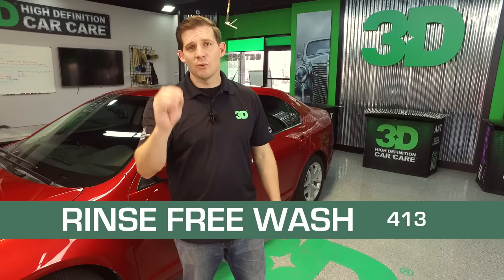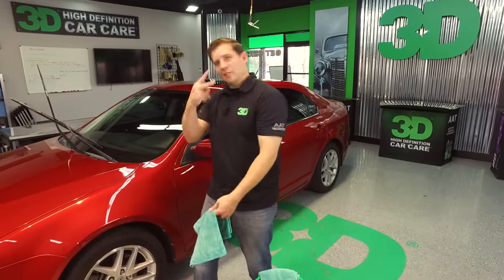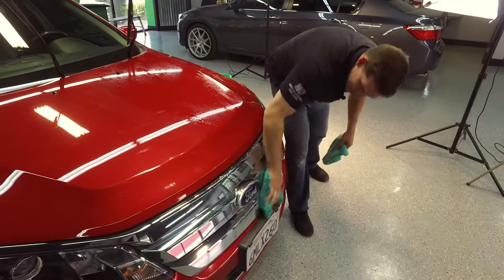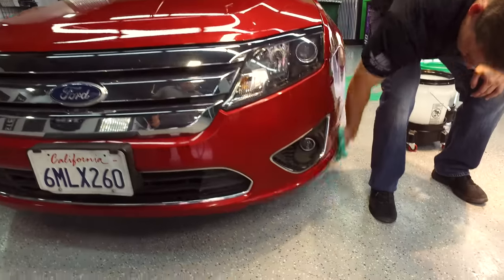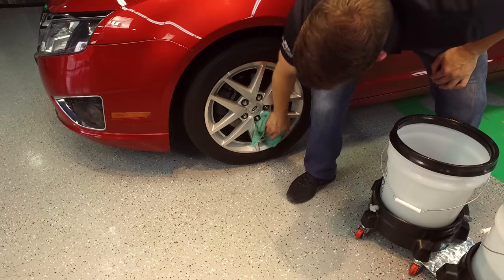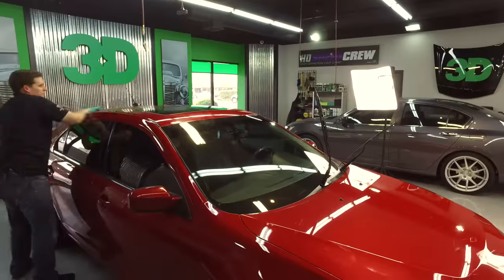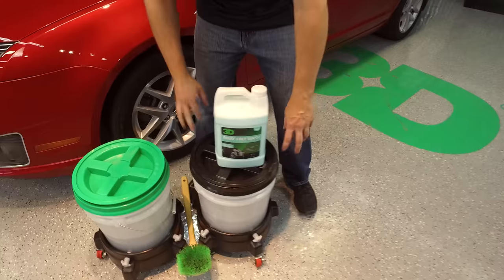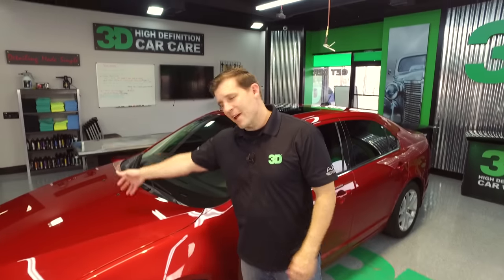Rinse Free Car Wash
This foamless & rinse free car wash uses advanced polymers to penetrate and encapsulate dirt and road grime allowing you to simply wash and dry your vehicle in two simple steps. You only need two microfiber towels.  Whether inside your garage or outside on the driveway,  Rinse Free Wash is designed to save time and conserve water.